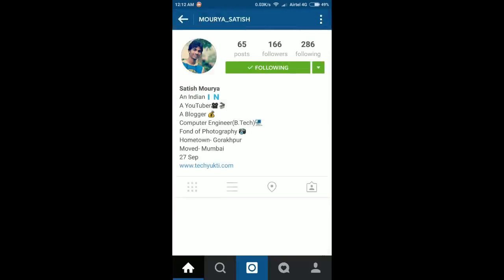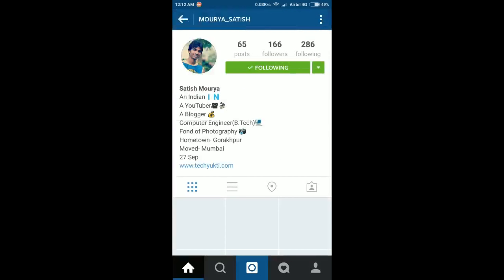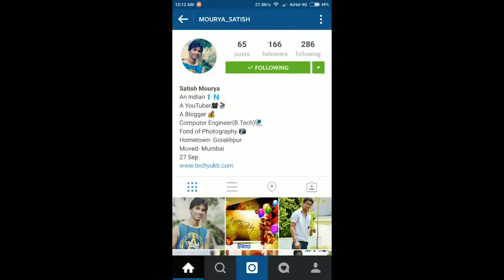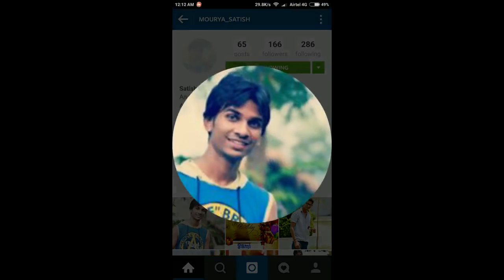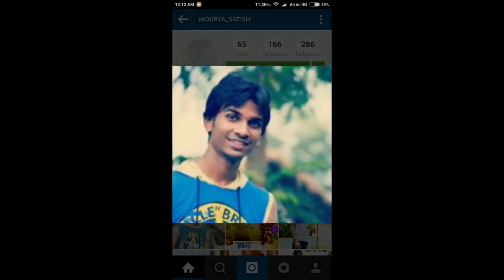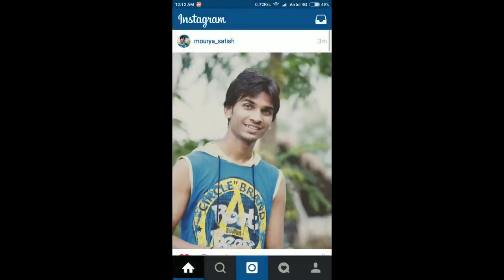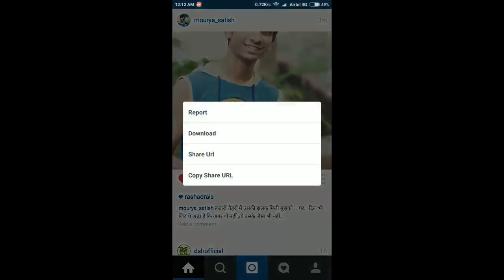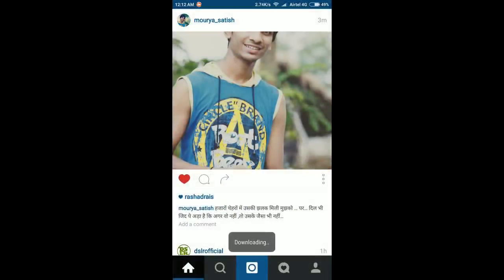Download, View, Zoom Instagram DPs and Pics of Private and Open Accounts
How To Get THOUSANDS Of Real Instagram Followers Without Following Others | Latest Trick July 2016:

How To Get Upto 10K Real Followers Easy And Quick | Latest Trick 2016:

In this video I have shown you how you can view, zoom, and download instagram pics and profile pictures easily without any root or hack. This trick is very simple. You just have to download the instagram+ apk given in the link below and then hold the DP or Posted pic for 3-5 seconds and it will enlarge. Now you can zoom it. Watch the video tutorial to learn.